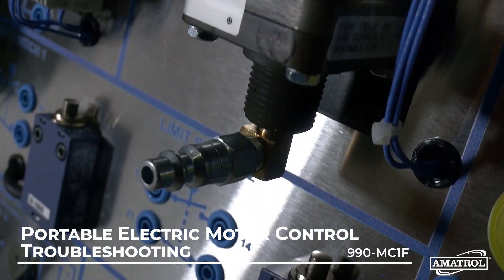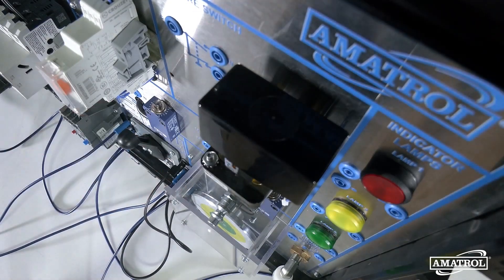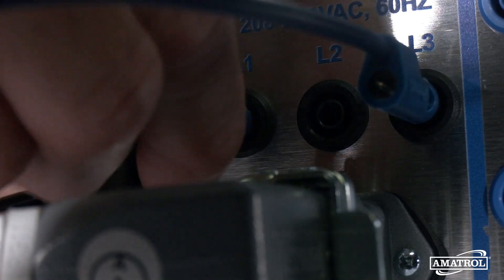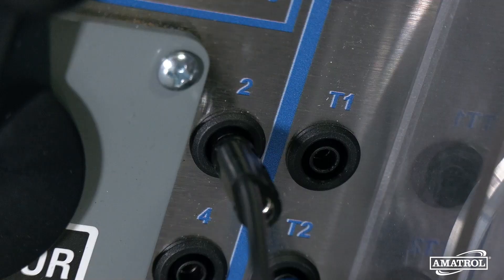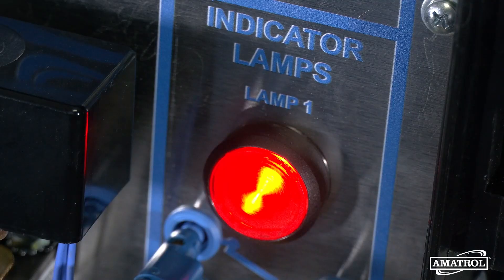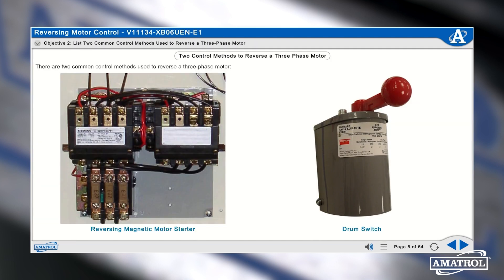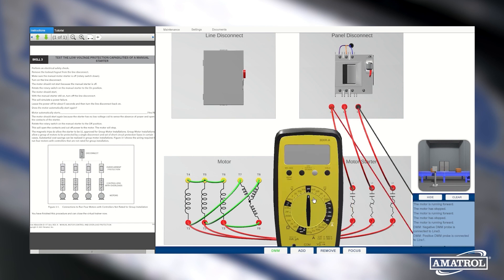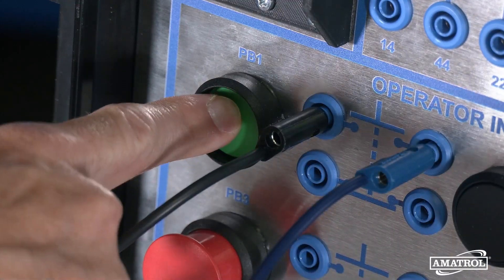PORTABLE MOTOR CONTROL SYSTEM - Amatrol's 990-MC1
Amatrol's Portable Electric Motor Control Troubleshooting Learning System (990-MC1F) is a compact, portable trainer teaches users the operation, installation, and applications for electric relay control of AC motors, which is a vital skillset for many careers in a variety of industries.

The 990-MC1F comes equipped with industry-standard components, such as a 3-phase AC squirrel cage motor, a drum switch, reversing motor contactors, a pressure switch, and a float switch. Lockout/tagout components are also included to teach crucial safety steps for working with industrial motors. An installation guide, instructor’s guide, and student reference guide are also included.

Using the included multimedia curriculum, users learn real hands-on skills, such as starting and stopping a motor using a manual starter; connecting and operating a basic electrical control circuit that uses a pushbutton switch; and designing a motor reversing circuit that uses a drum switch and a magnetic motor starter. A virtual simulator is included in this eLearning and offers a digital alternative for flexibility when users are learning remotely or when a physical trainer must be shared by multiple learners.

The system also features FaultPro, Amatrol’s premier computer-based fault-insertion system. With this tool, users learn motor control troubleshooting skills, such as troubleshooting a 3-wire control system.